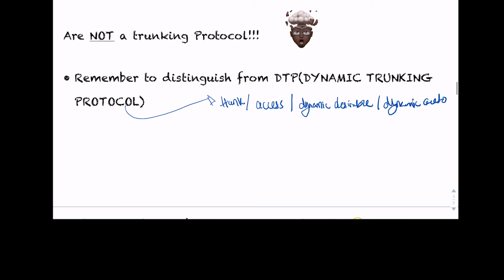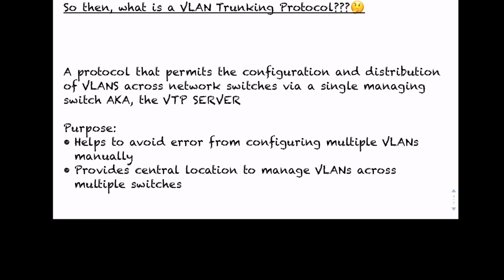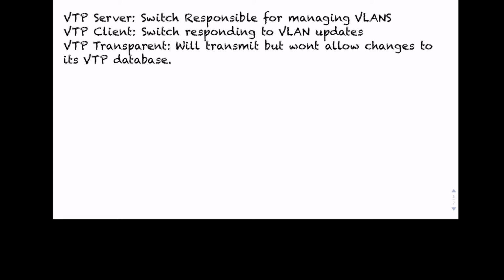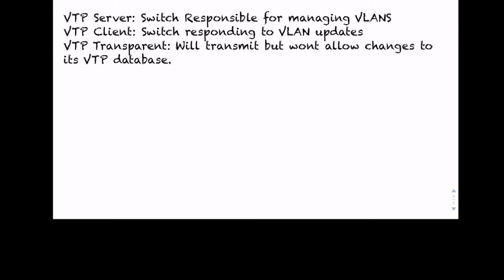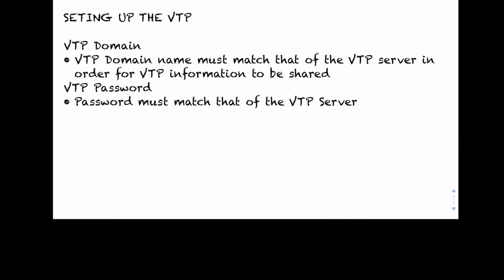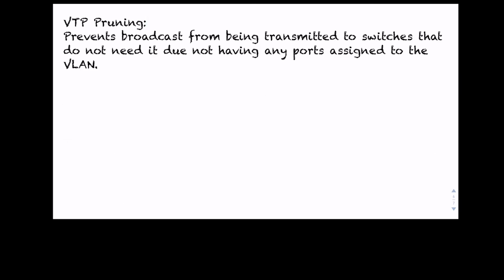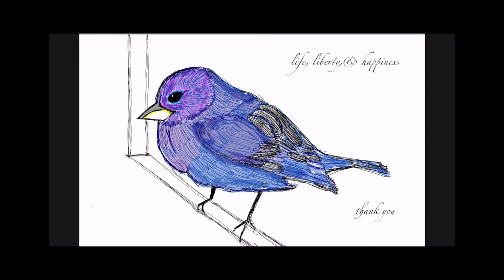VTP Review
I provide a review of VTP (VLAN Trunking Protocol), by going over key concepts and terms.